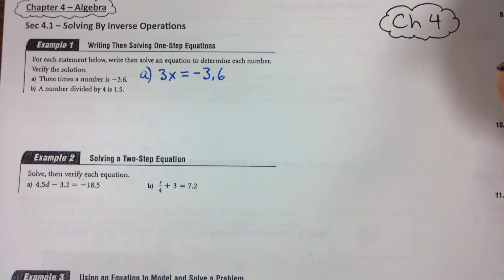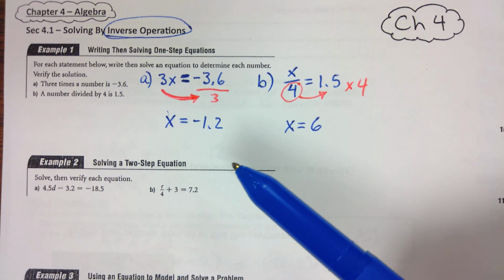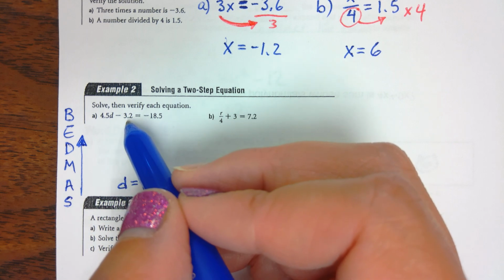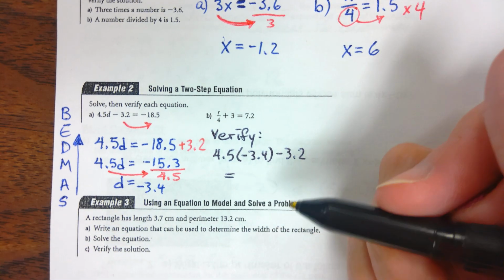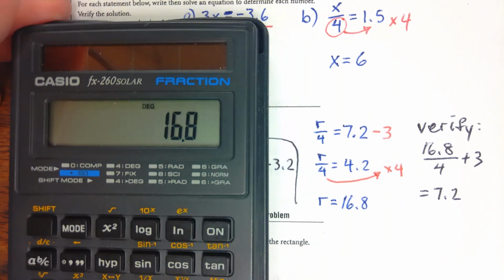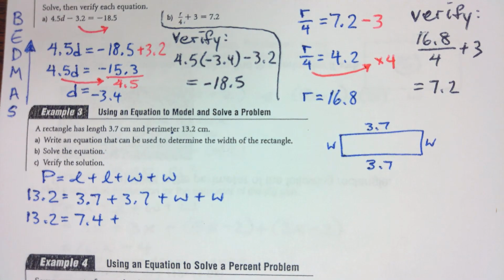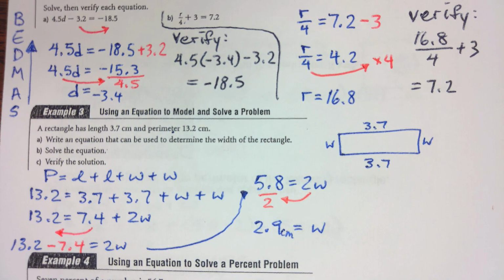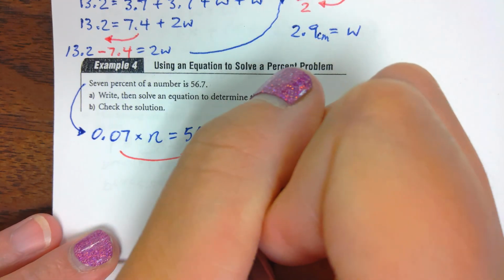MTH1W - Ch4 Solving Equations